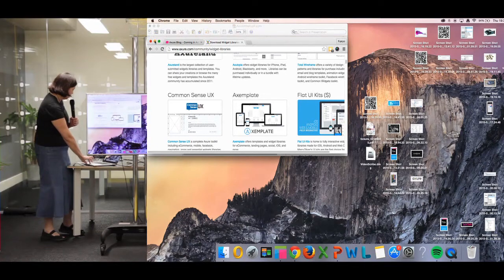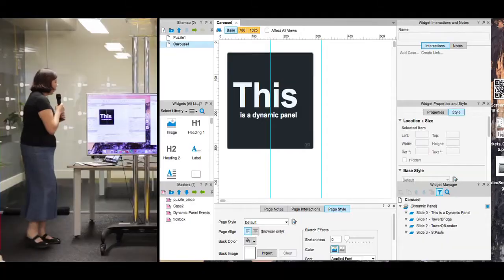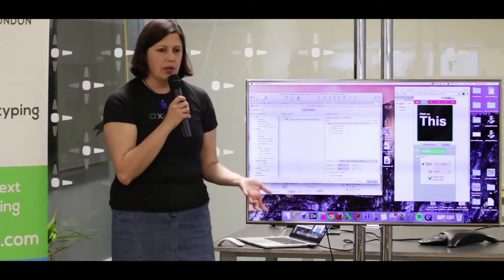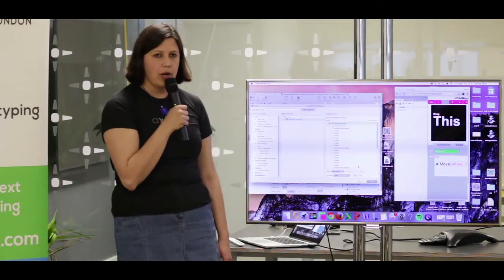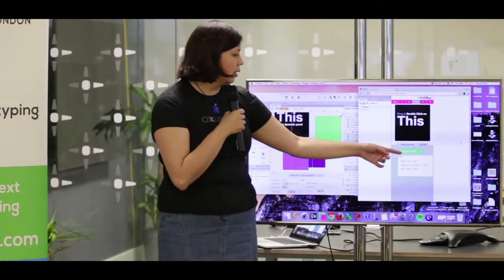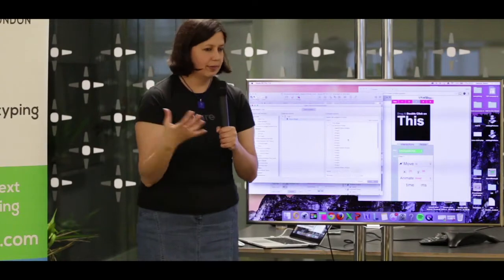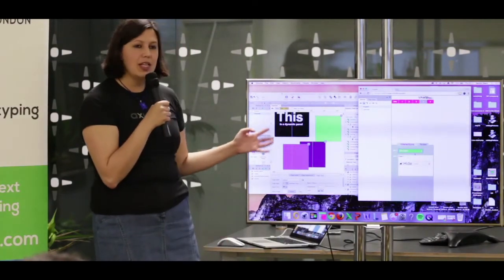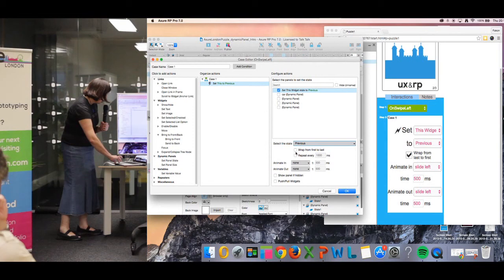AXURE's dynamic panels | Sandra Gonzalez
Dynamic Panels are one of the more powerful widgets available in Axure. They can also get really complex, really fast.

Sandra, founder of UX & RP, introduces dynamic and some basic interaction with the help of Axure Puzzles, which can be found to follow along.

This Introduction to Axure's Dynamic Panels is part of a full day introduction to Axure workshop from UX & RP called Full-Day Axure Prototyping Workshop, so if you are new to Axure, this is definitely a must watch.

Introduction to Axure’s Dynamic Panels